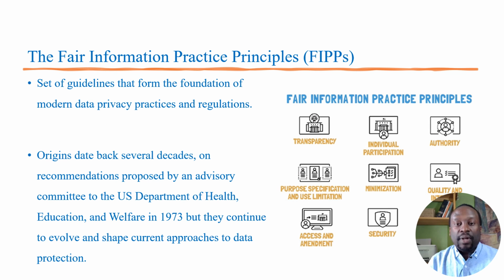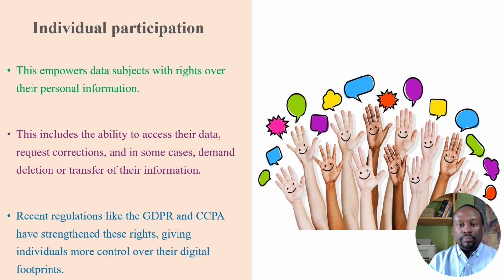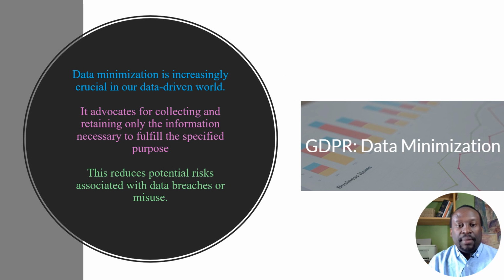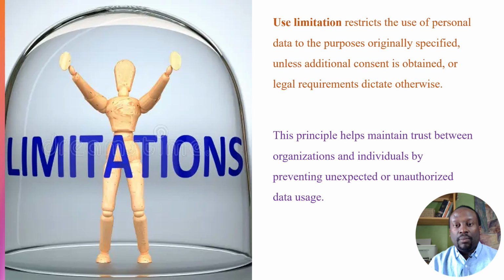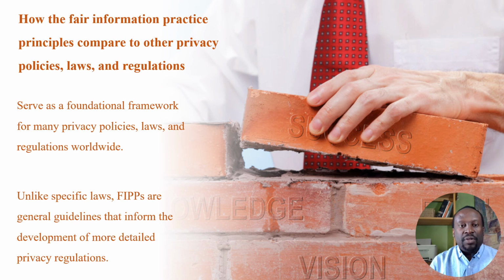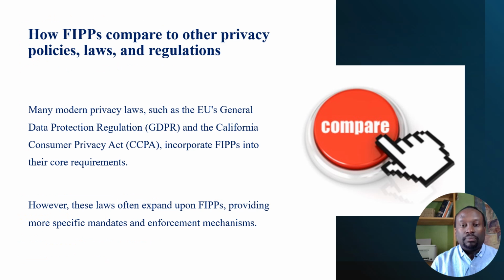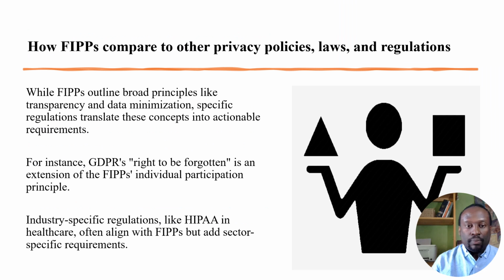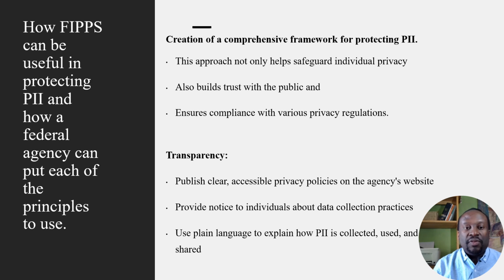The Fair Information Practice Principles FIPPs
The Fair Information Practice Principles – FIPPs Presentation